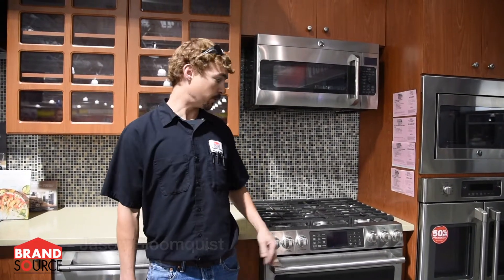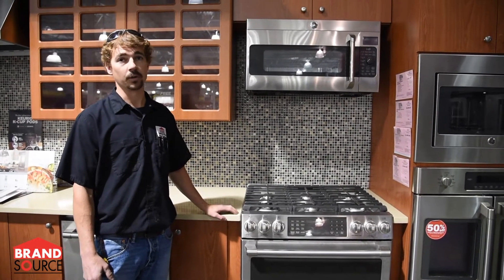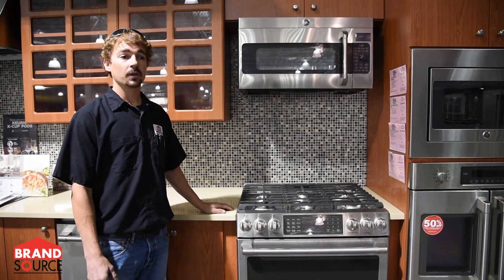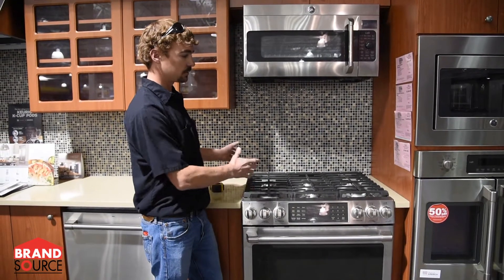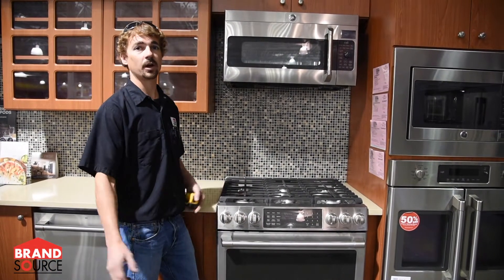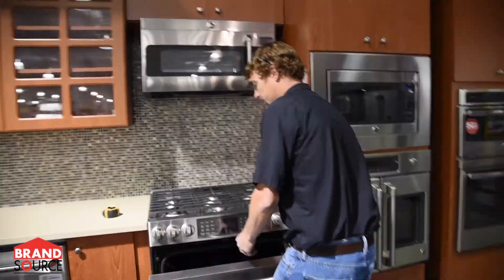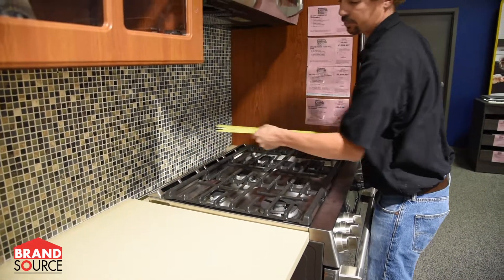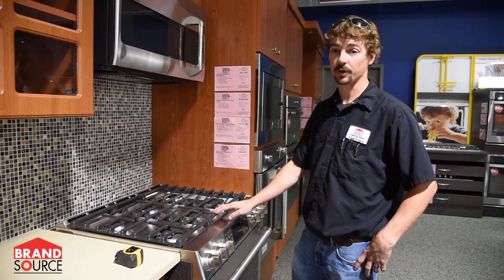How To Measure Your Space for a Range Install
Jason shows us the easiest way to measure your kitchen space for a new range or oven. Make sure you get accurate measurements so you have a simple and stress free installation!